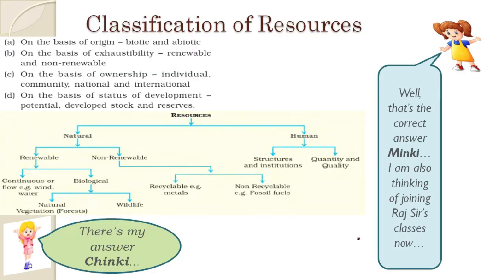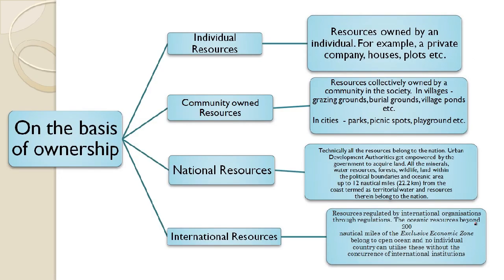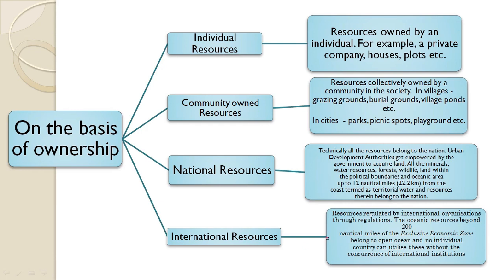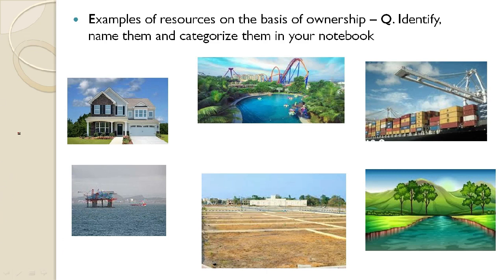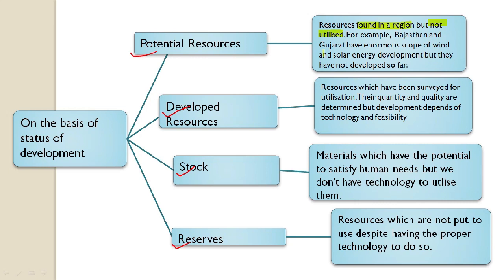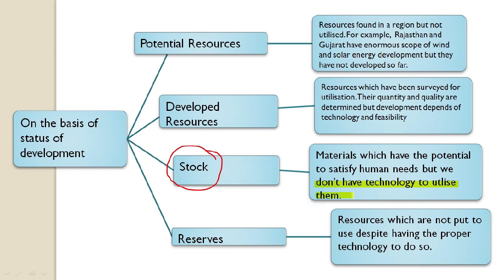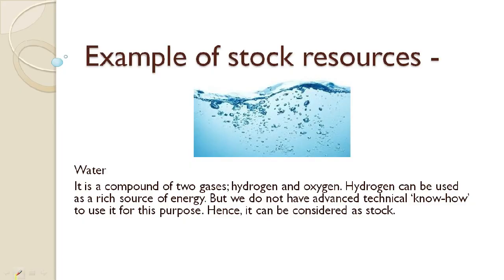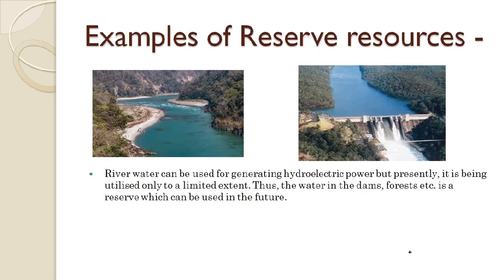Class 10 ll Resources and Development ll Part 2 ll